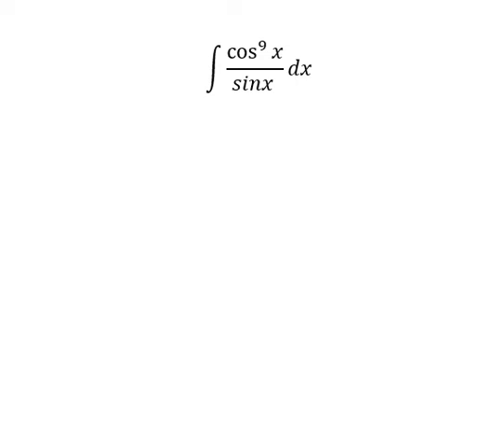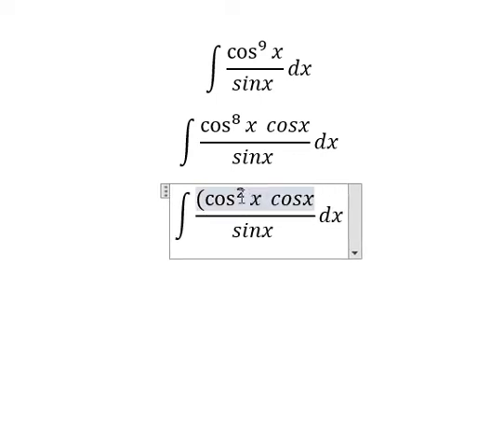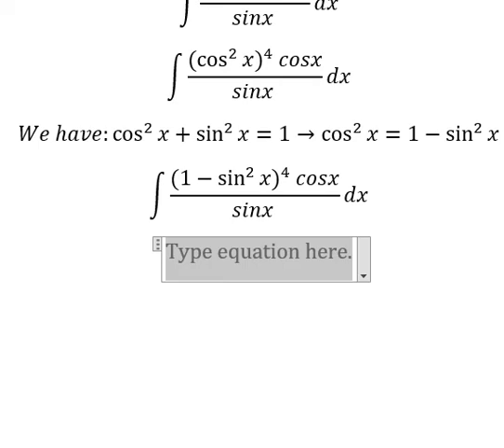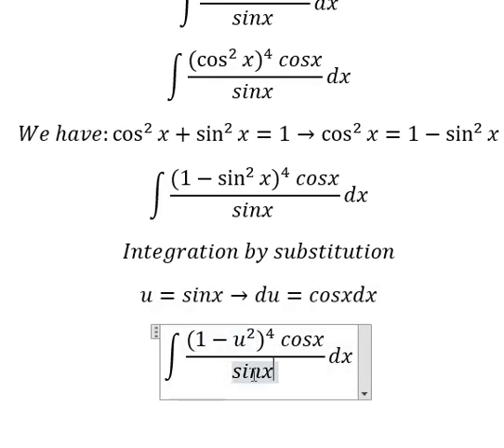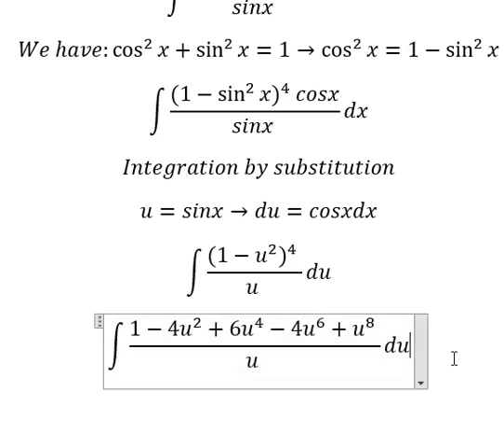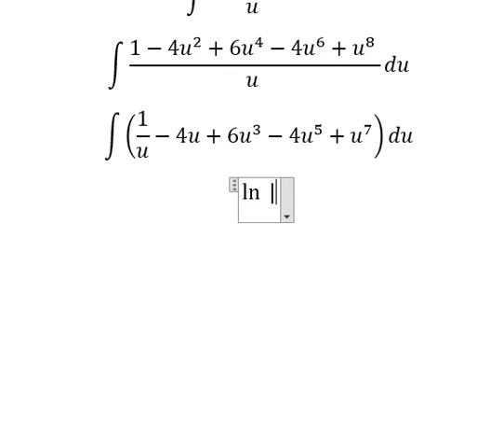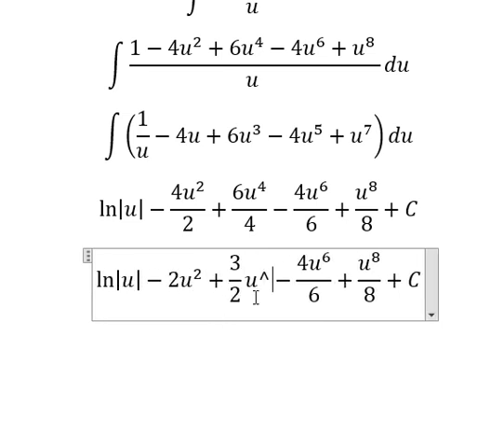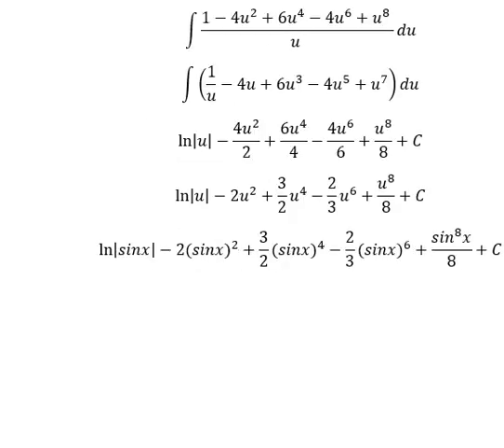Calculus Help: ∫ cos^9⁡ x/(sinx ) dx - Integration by substitution - Trigonometry